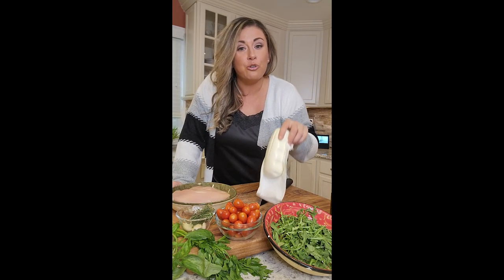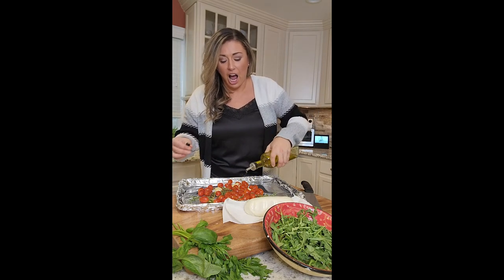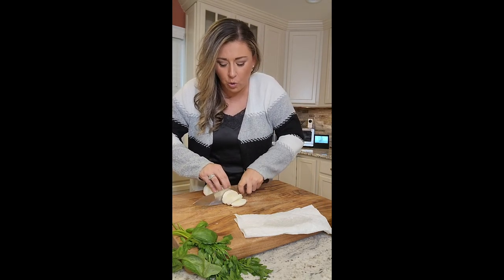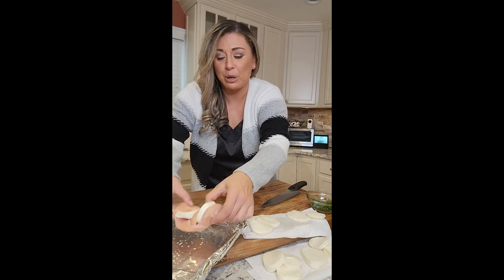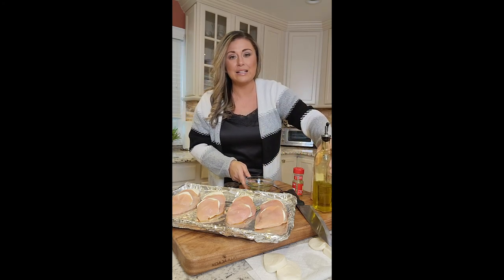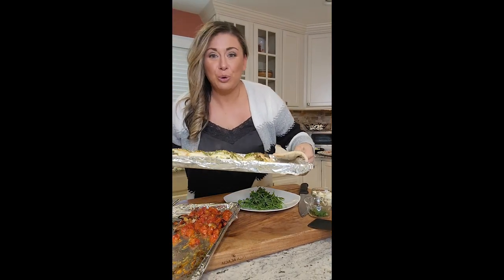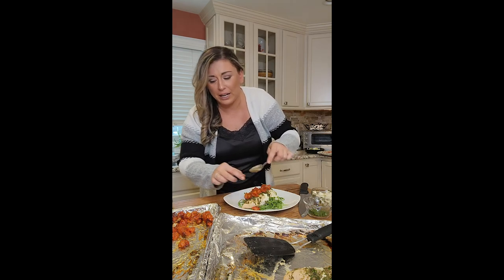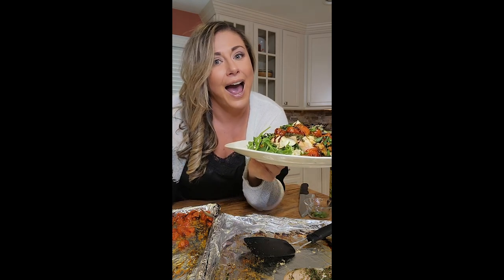Caprese Chicken | Dinner Recipes | Meal Ideas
A twist to Caprese Chicken. Tell us what you think! Would you serve this for dinner??

Chef Covas loves teaching her audience about fun, easy, family-friendly meals. Our recipes are step-by-step, easy-to-follow guides. Chef Covas believes that cooking should not be a hard task and rather a fun activity.